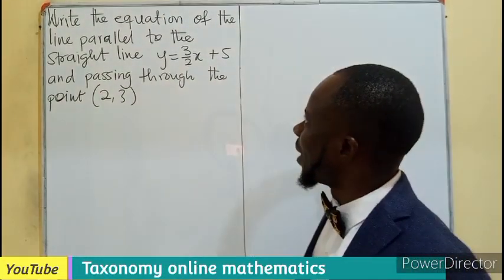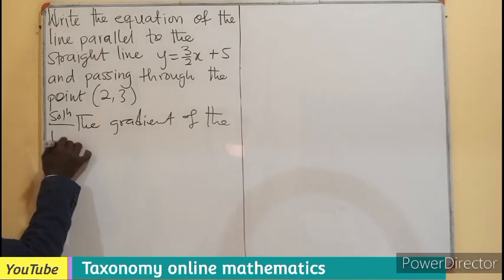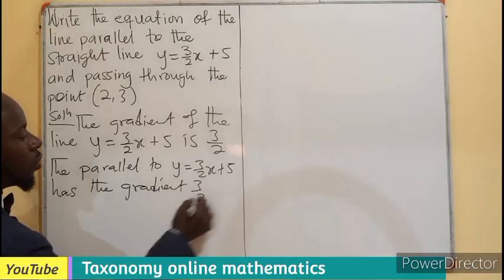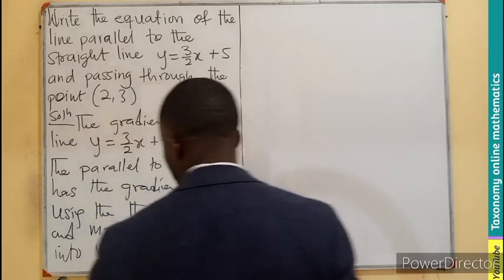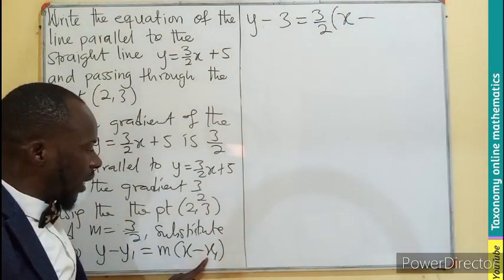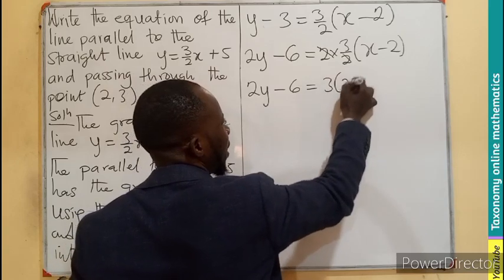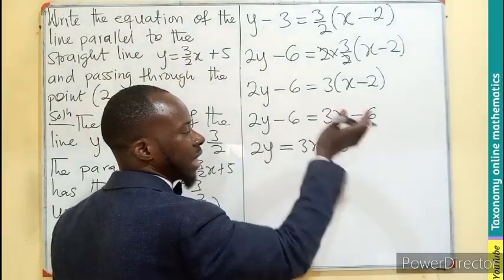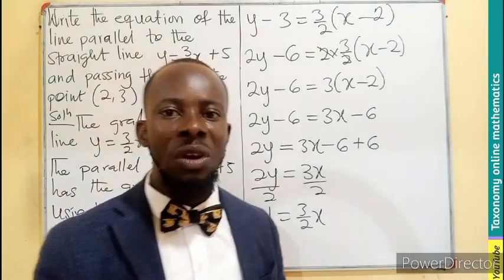How to find the equation of line that is parallel to another line with its equation given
Learning how to find the equat of a given line that is parallel to another line with the condition that the equation of the other line is given